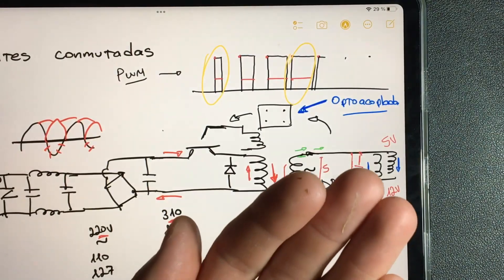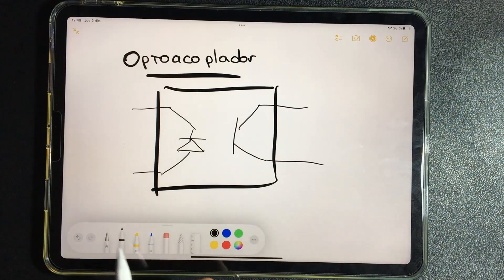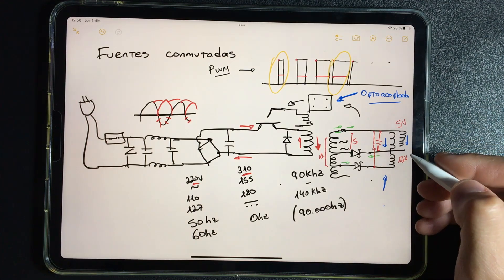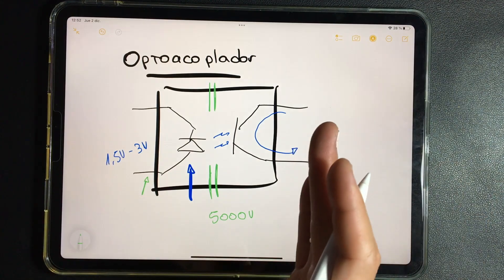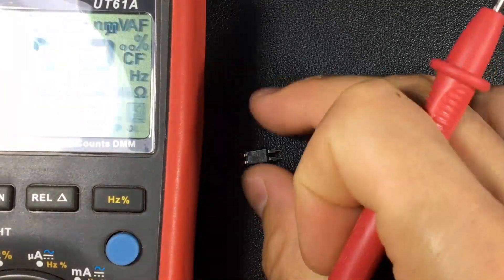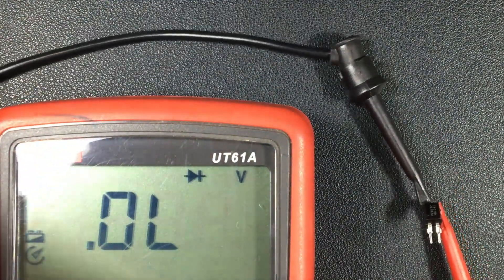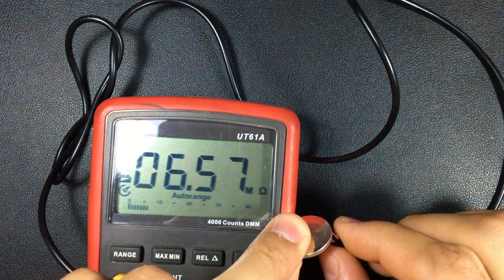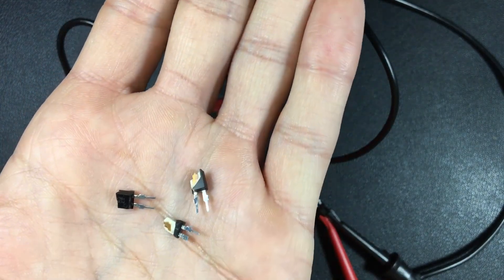Class 26: Optocouplers: The Complete Guide | Inverter Course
How an optical coupler works on an inverter air conditioning electronic board. How an optocoupler works. What an optocoupler looks like inside. How to test if an optocoupler is working.
This is the best inverter air conditioning course.